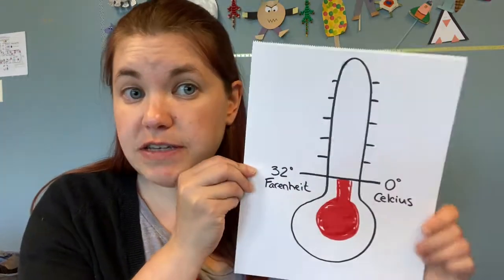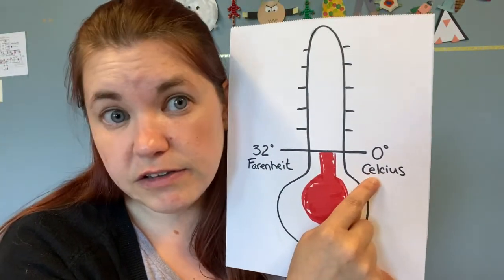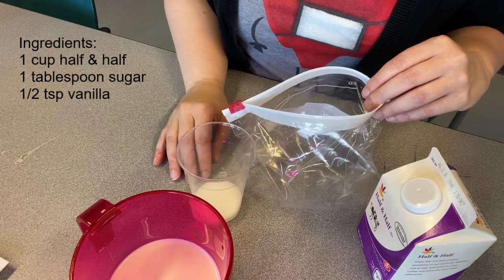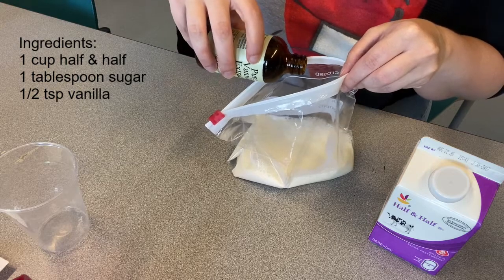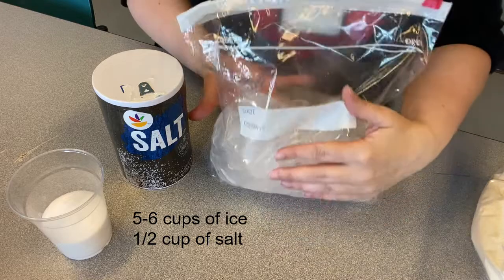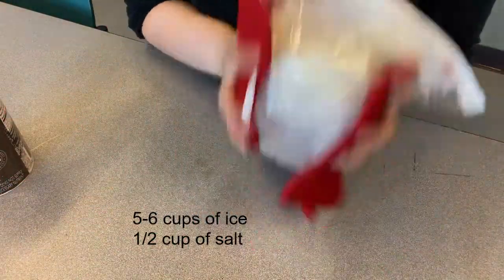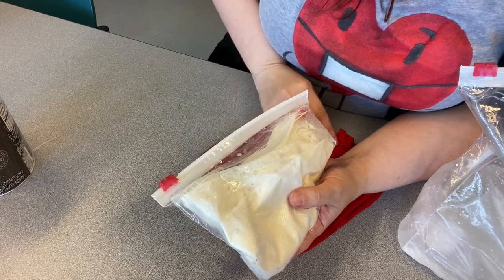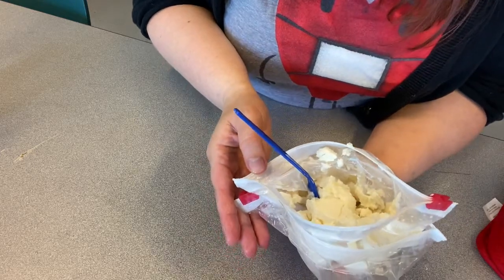Summer Science: Make Ice Cream in a Bag!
This week at the Tewksbury Public Library, we learned about melting points, and made ice cream in a bag in 10 minutes! All you need is half & half, sugar, vanilla, ice, salt, and zip-top bags. Miss Kat was so excited to make this with you, she spelled both "Fahrenheit" and "Celsius" wrong.